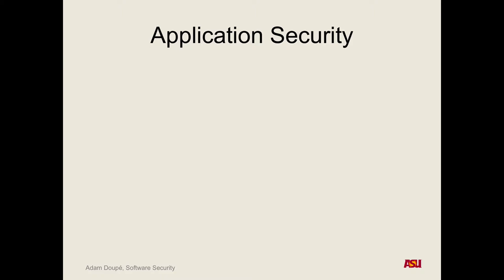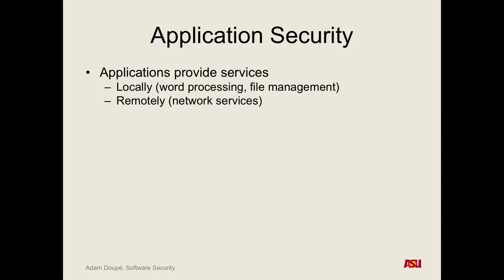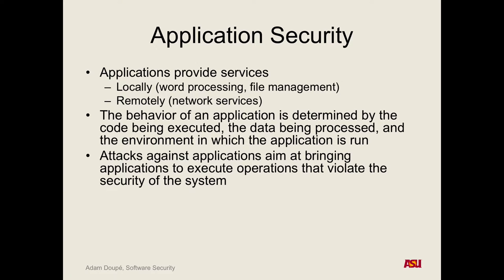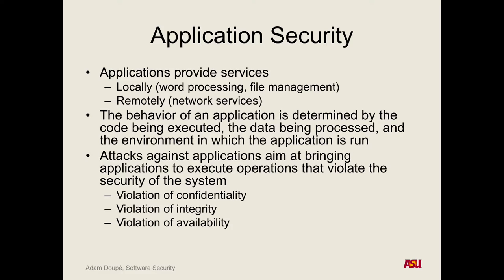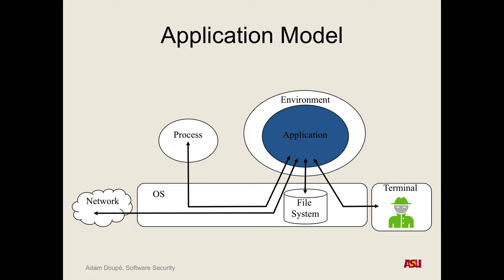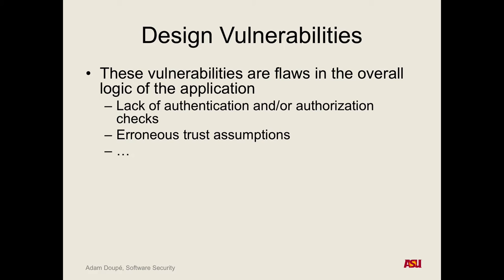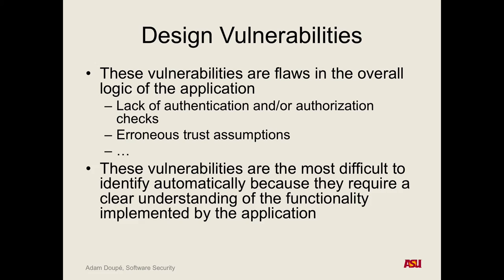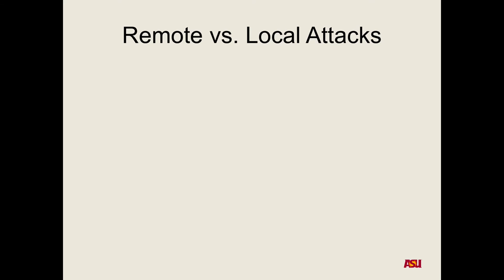CSE 545 S17: 2-8-17 "Application Insecurity Pt. 1"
Recorded lecture for CSE 545 S17 on 2-8-17. We discussed applications, what determines the behavior of an application, and local access vs. remote access.